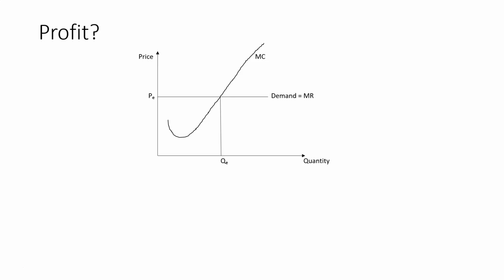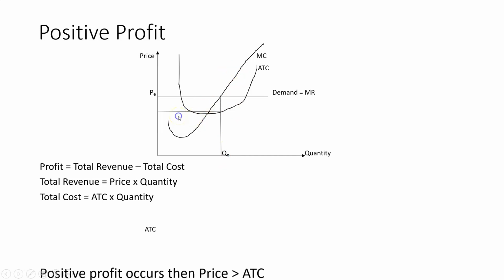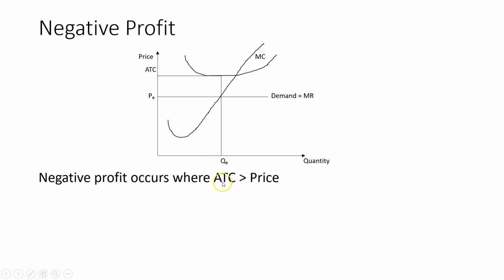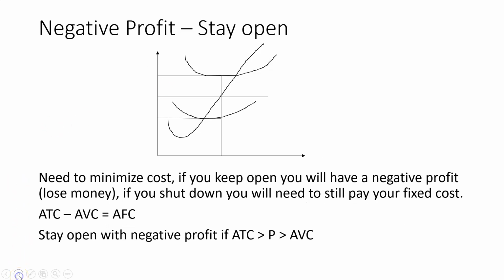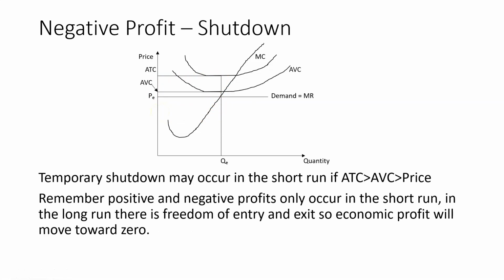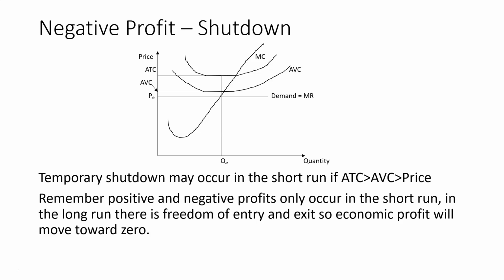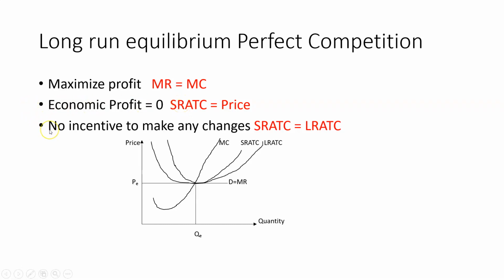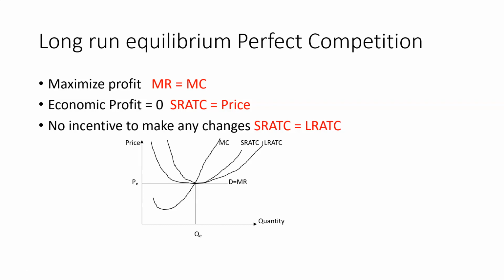Perfect Competition Lecture #2